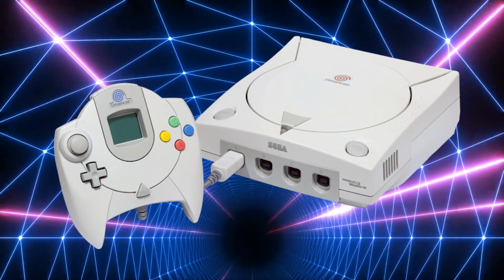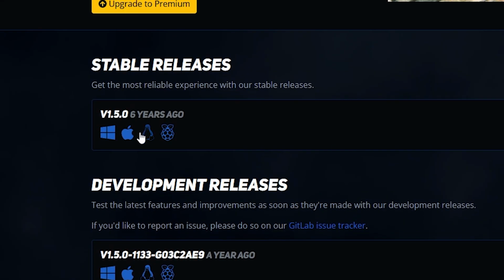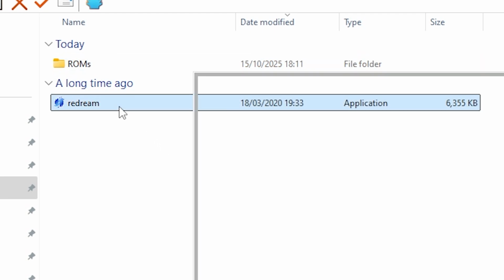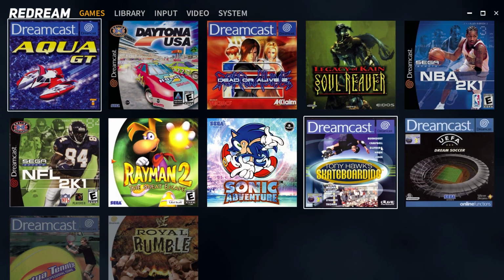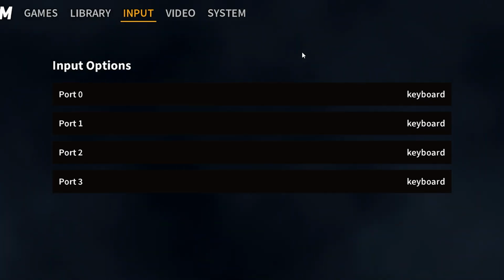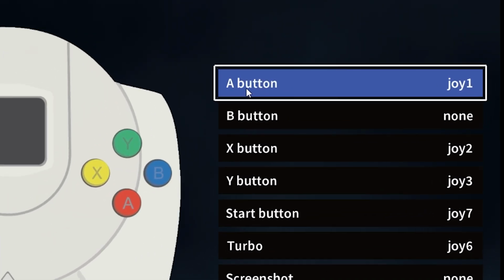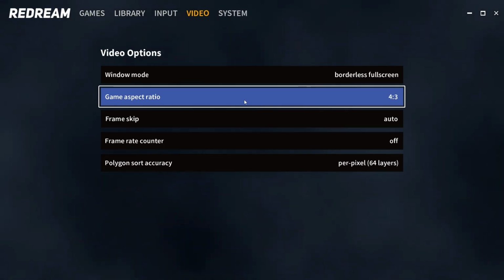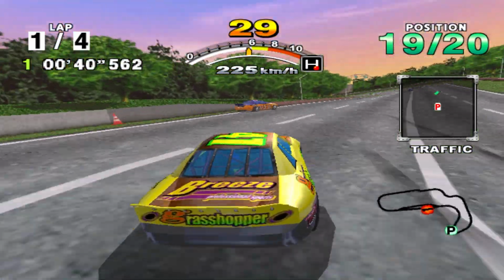Dreamcast Emulation Ultimate Guide - Redream Emulator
Dive into the world of Dreamcast emulation with our comprehensive guide on the Redream emulator! In this video, we will walk you through everything you need to know to get started, from installation to configuration, and optimizing your gaming experience. Whether you're a seasoned emulator user or a newcomer, this guide will provide you with essential tips and tricks to enhance your gameplay. Join us as we explore the features of Redream, including its user-friendly interface, high compatibility with Dreamcast titles, and advanced graphical options.

Welcome to the ultimate guide on Dreamcast emulation featuring the Redream emulator! In this video, we cover all aspects of setting up and using Redream to play your favorite Dreamcast games on modern devices. Learn how to download the emulator and configure settings for optimal performance. Perfect for both beginners and experienced users, this guide will help you relive the nostalgia of Dreamcast gaming.

Redream will work on Windows, Mac, Linux and Raspberry Pi.

Timestamps
00:00 - Intro
00:19 - Downloading Redream and premium features.
01:05 - Extract and install Redream
01:40 - Setting up Game library (linking games, file formats and potential issues)
02:51 - Setting up controllers and keybindings.
04:21 - Video settings (windowsed mode, resolution and aspect ratio)
05:11 - System Settings (Region, Language and Broadcast type)
05:37 - Outro

Gamebreakers X - @GameBreakersUK
Gamebreakers Tik Tok - @thegamebreakersuk